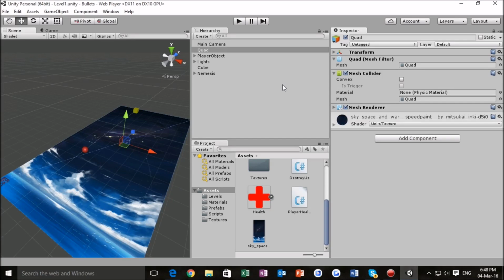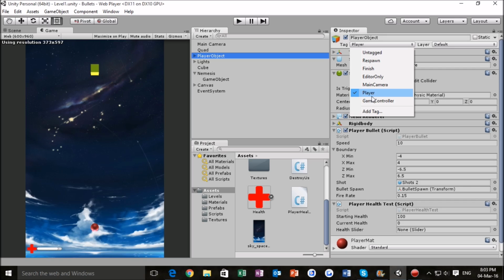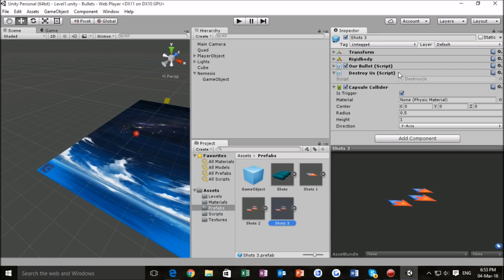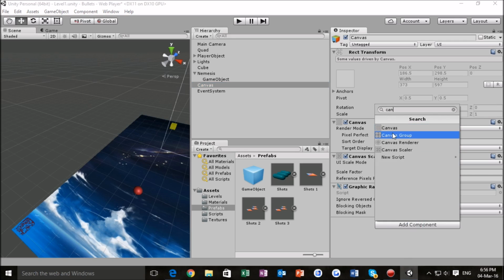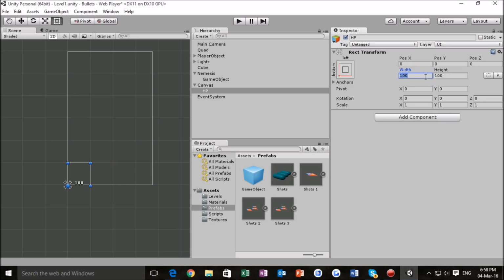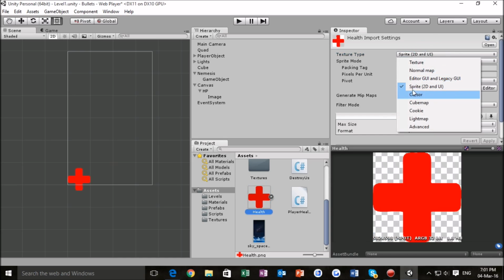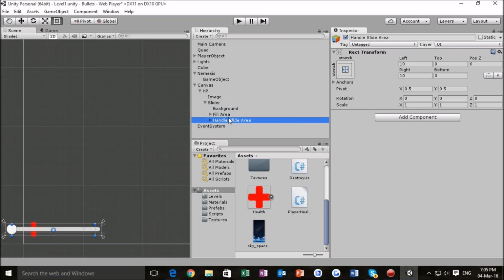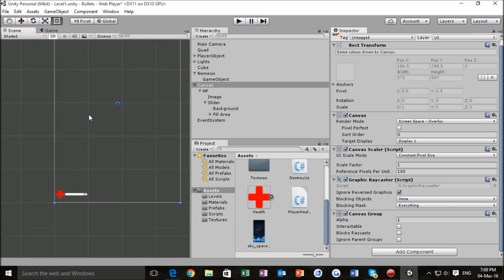Unity from a beginner- Bullet hell #11- Player destruction and UI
Hey there, in this episode i'll be implementing a way for our enemy's shots to destroy our player and some user interface components. Enjoy!